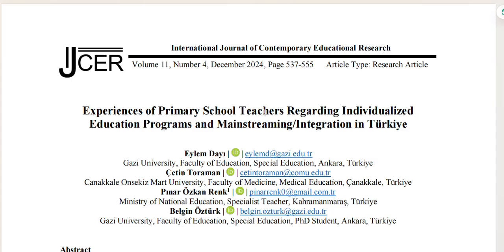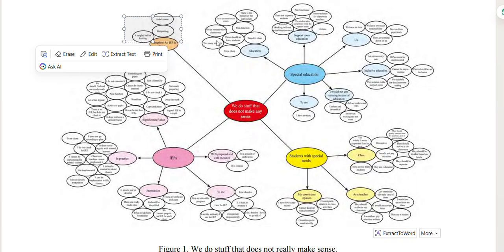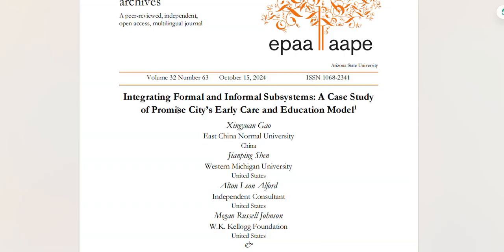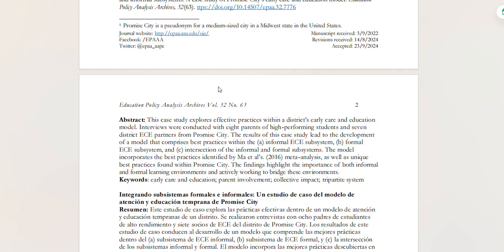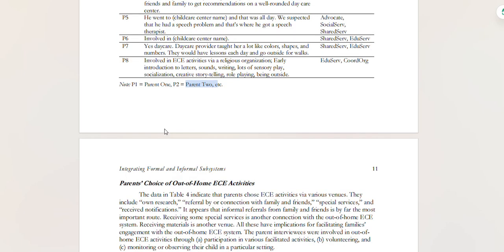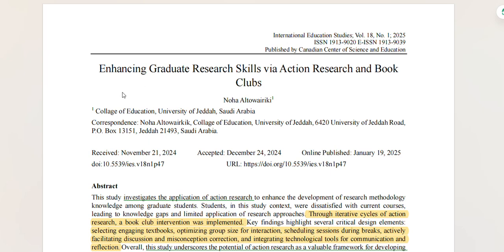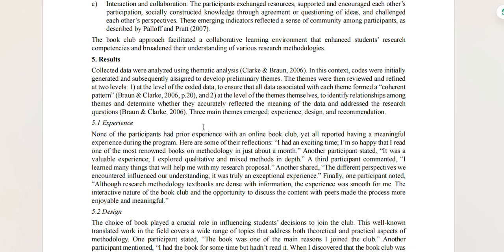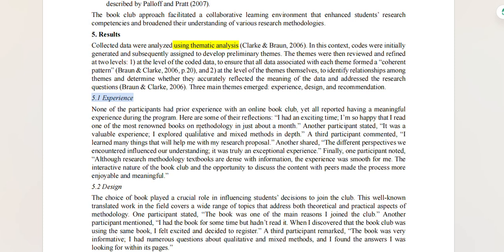Presentation of Result in Qualitative Research De Guzman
Presentation of Data in Qualitative Research